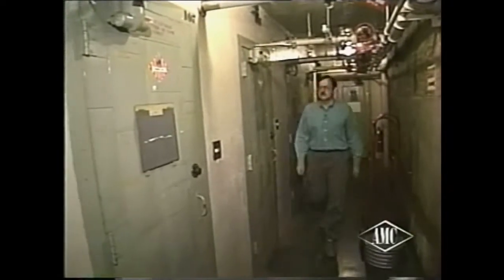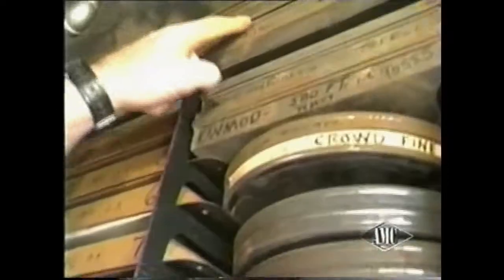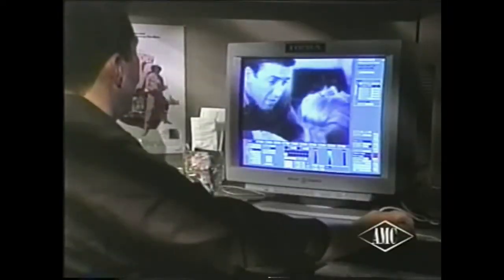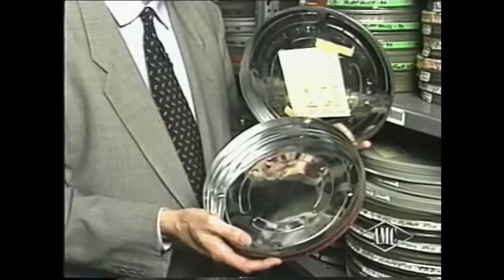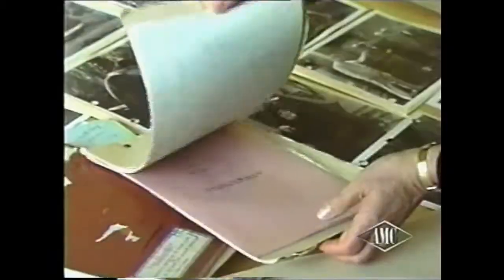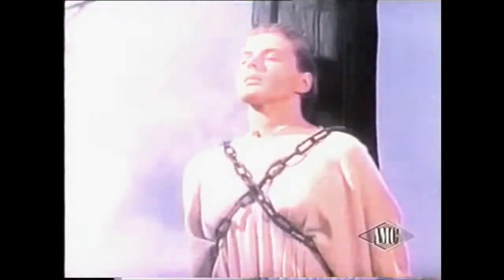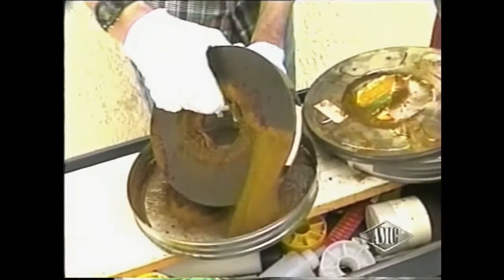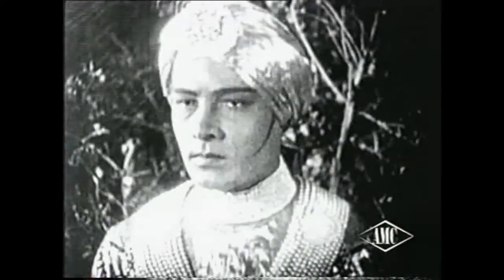Film Preservation featurette from AMC's 8th Annual Film Preservation Festival (2000)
During AMC's 8th Annual Film Preservation Festival in 2000, the network aired this featurette focusing on some of the preservation efforts being undertaken.  Includes interviews with Bob Gitt (UCLA Film & Television Archives), Joseph Olivier (Cinetech Labs) and Matt Langdon (UCLA Archives), as well as actress Alicia Witt.